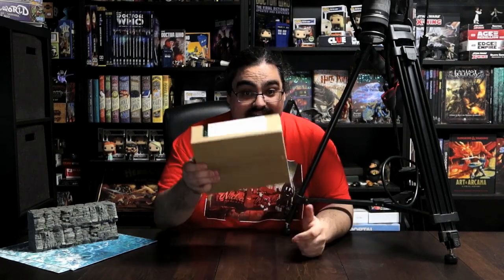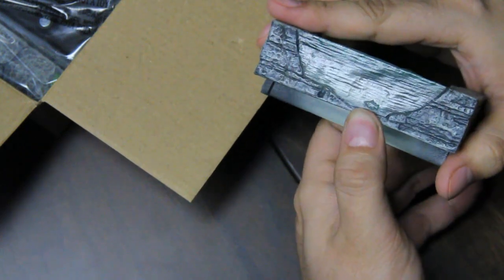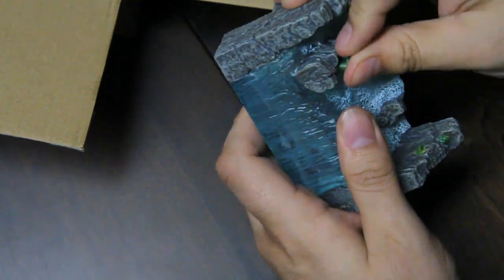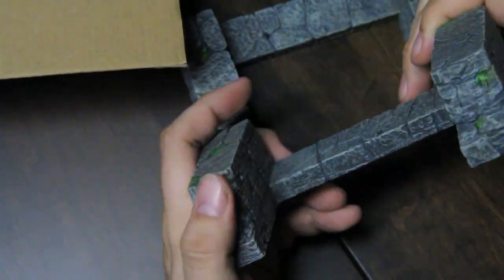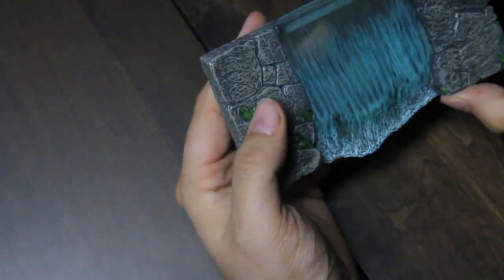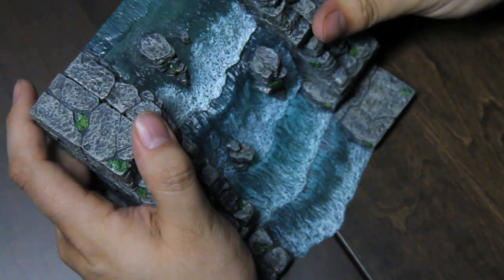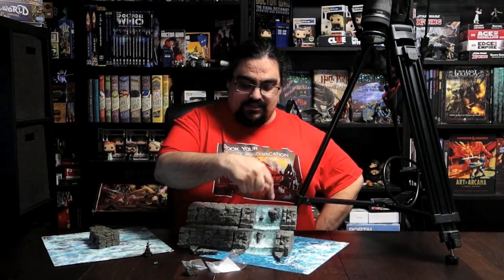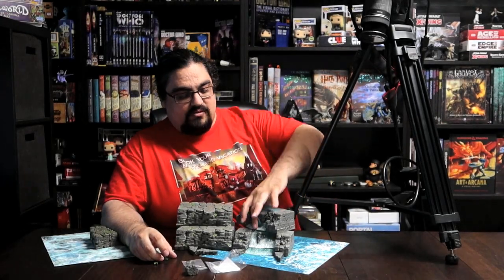Dwarven Forge Majestic Waterfalls Deluxe Unboxing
Opening and checking out the Majestic Waterfalls Deluxe pack from the Wildlands line by Dwarven Forge.

This set contains what you need to add a one or two tiered waterfall to either the wildlands escarpments in your mountains or to the cavern cliffs inside your caves.

00:00 Introduction
00:44 Unboxing
06:28 Example Building
08:57 Conclusion